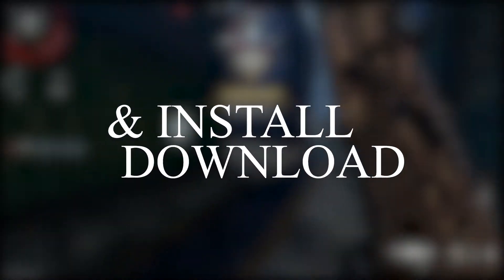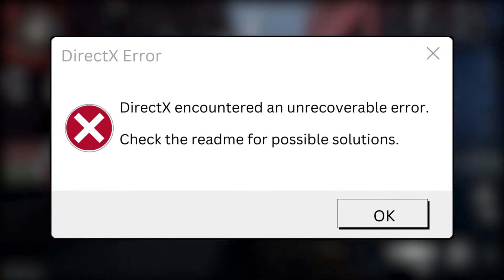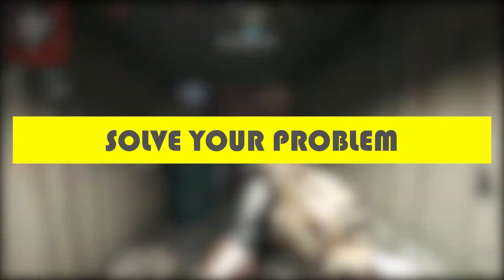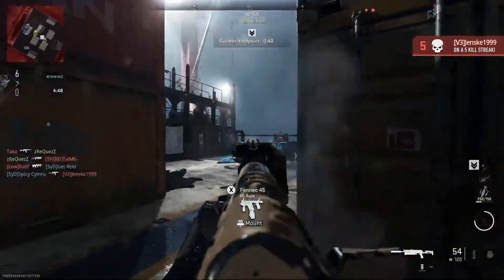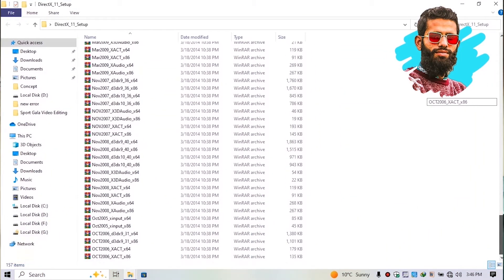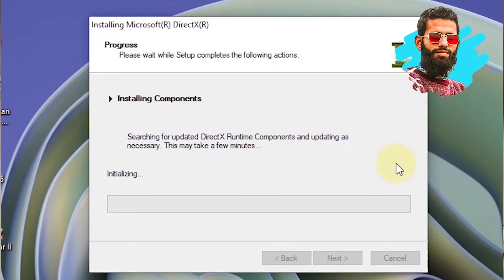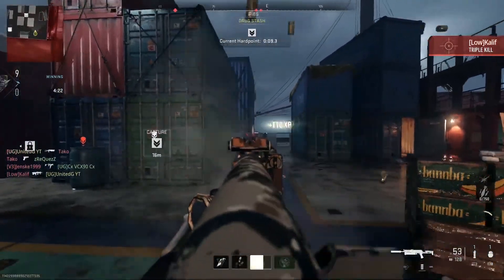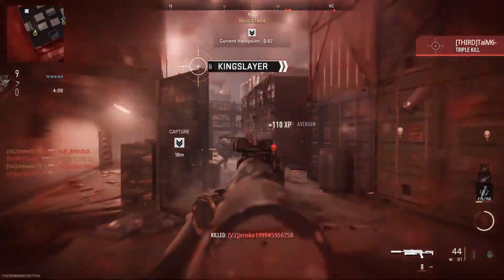Call of Duty Warzone: Fix DirectX encountered an unrecoverable error. Check the readme for possible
##  How to Fix DirectX Encountered an Unrecoverable Error.Check the readme for possible solutions. in Call of Duty Warzone - Quick & Easy Solutions!

Are you in the heat of an intense Call of Duty Warzone session when suddenly, your screen freezes, and you're met with the nerve-wracking "DirectX encountered an unrecoverable error" message? Before you toss your controller across the room, take a deep breath and summon your millennial tech-savviness, because we've got some troubleshooting tips that will get you back in the game in no time.

First up, we recommend taking a peek at that Warzone readme file. It’s there for a reason. It can provide you the initial troubleshooting steps. Also, keep your cool, because we know that there's nothing more aggravating than technical difficulties ruining your game night.

Next, let's talk drivers. Your GPU is like the MVP of your gaming setup, and its drivers need to be in tip-top shape. If they’re outdated or corrupted, they could be the culprits. Head over to your GPU manufacturer’s website and download the latest drivers. NVIDIA, AMD, and Intel have dedicated pages for this. It’s often an overlooked step, but it can be a game-changer.

Now, DirectX is like the coach, ensuring all the graphics on your PC play nice. Call of Duty Warzone requires DirectX 12. If you haven’t updated your DirectX version, it's time to do so. You can download the newest version directly from Microsoft's website. It's a quick fix that often smoothes out those graphical hiccups.

You're all about customization, right? Well, adjusting the game’s graphical settings can reduce the strain on your system and might just resolve the error. Lowering settings such as shadow resolution and particle effects can substantially improve your gameplay experience without sacrificing too much visual fidelity. Sometimes, less is indeed more.

If you've gone through the above steps and you’re still staring down that error message, consider running the game in DirectX 11 mode instead. You can do this by tweaking the game’s desktop shortcut with the "-D3D11" command line argument. It’s a tried and true fallback plan when the latest technology is just a touch too advanced for your current setup.

Lastly, we know it's a tough pill to swallow, but it might just be your system. As much as we love to squeeze every ounce of performance from our machines, sometimes they're simply not up to par with the latest games. This could be the wake-up call for an upgrade. It's not just about firepower; it's about ensuring seamless and uninterrupted gaming marathons.

Remember, it's crucial not only to have the skills in the battlefield but also to have a battle-ready rig. Keep your software updated, stay on top of those system requirements, and you'll be racking up those wins in Warzone with zero interruptions. Stay frosty, soldier!